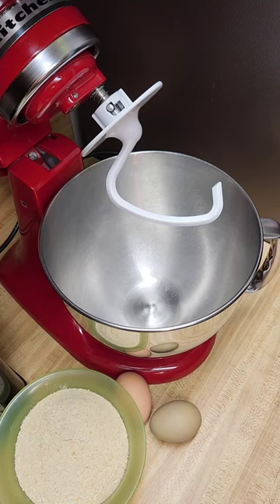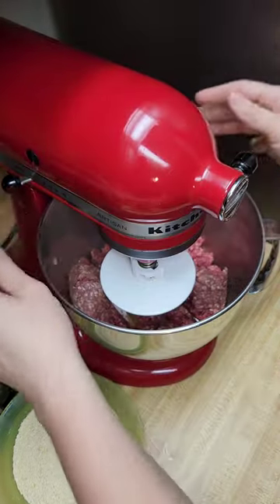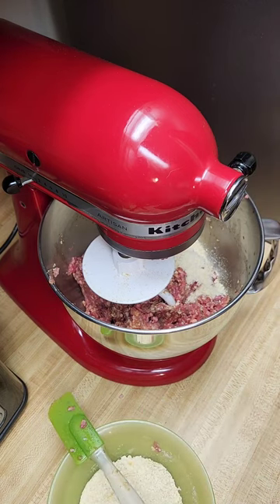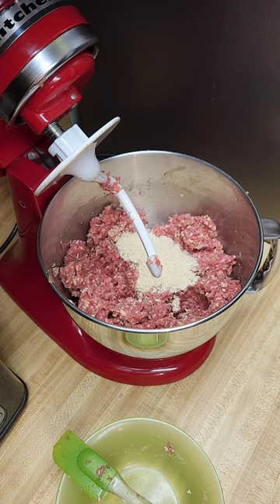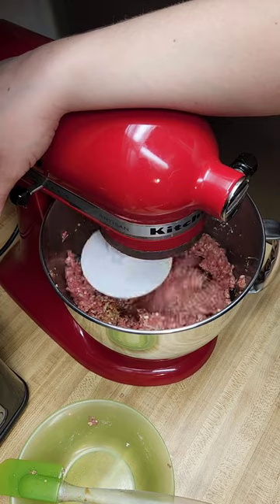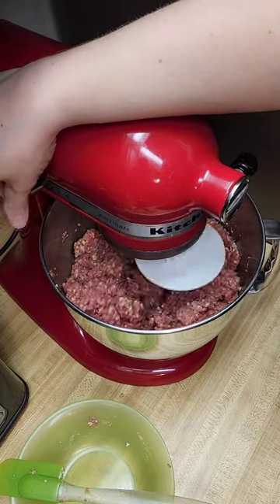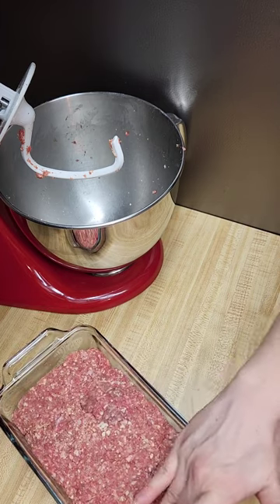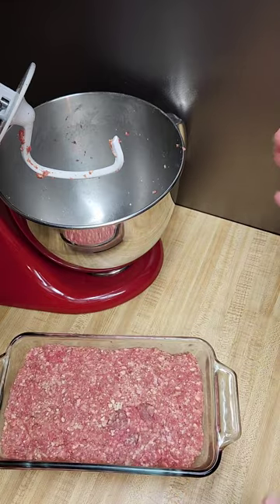Meatloaf in my Kitchenaid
I finally got a new (to me) Kitchenaid stand mixer. I've always wanted to try mixing a meatloaf and I did!!! Maybe not perfect but it worked and I'll definitely do it again.